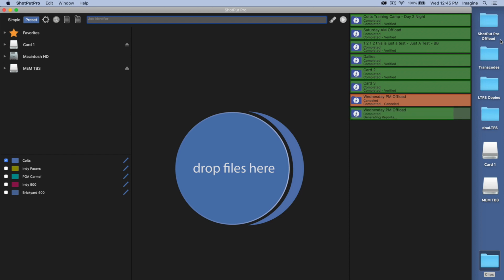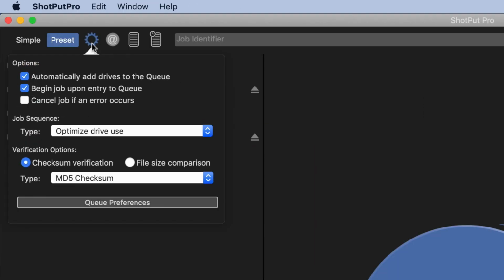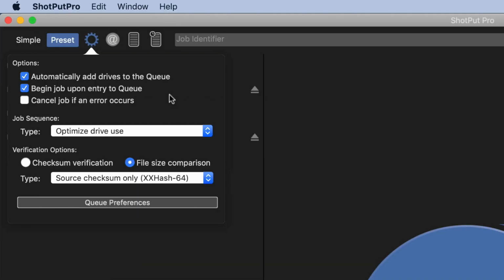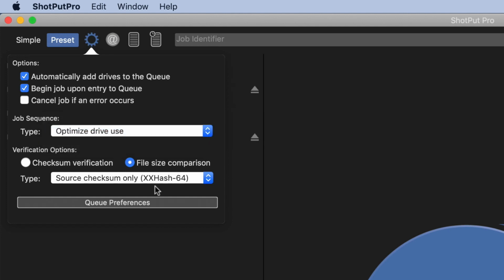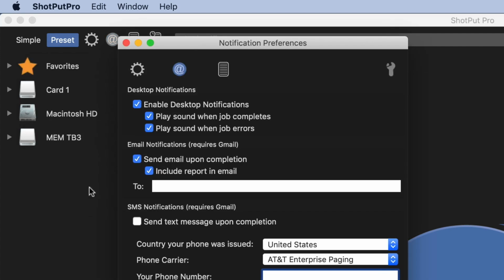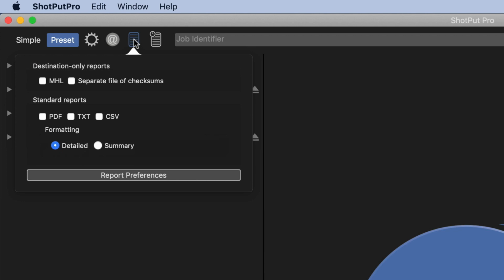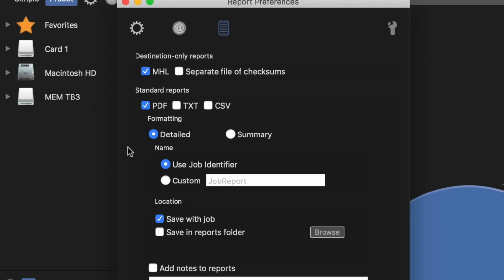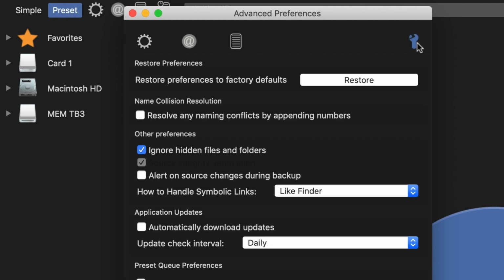ShotPut Pro 2019 Mac - Preferences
ShotPut Pro is the de-facto standard for offloading media in the media and entertainment industry. This video walks users through the preferences. The 2019 version for Mac offers users a more streamlined and simplified interface with two different modes depending on their needs; preset (traditional view) or simple. MHL output and reports have been added as well as new thumbnails for Codex .ARX RAW frames. PDF reports have been condensed and more metadata has been added to the output.